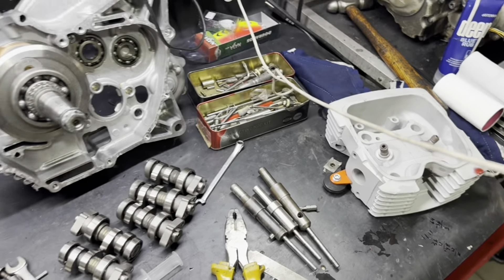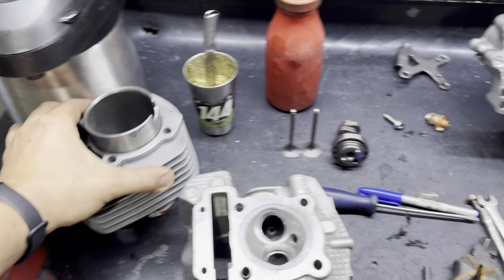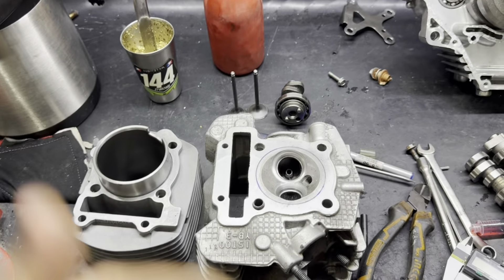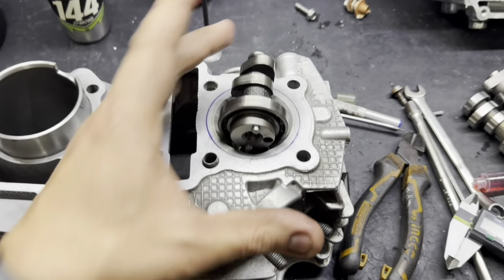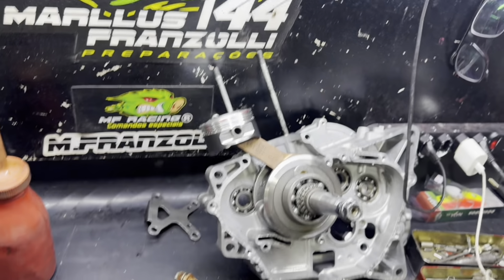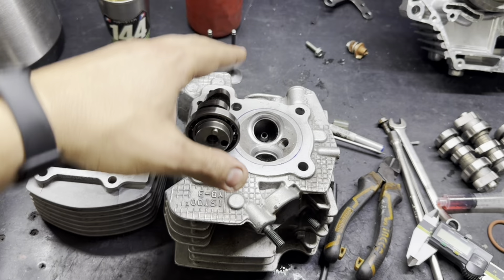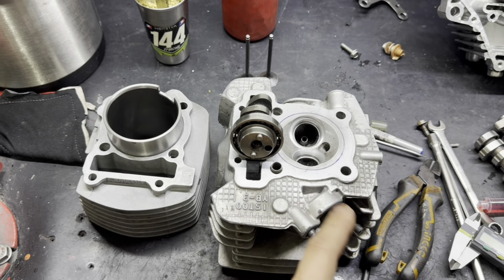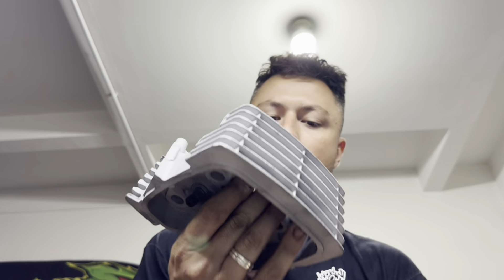MOTORZINHO OU MOTORZÃO???